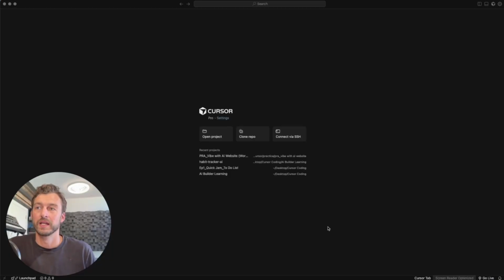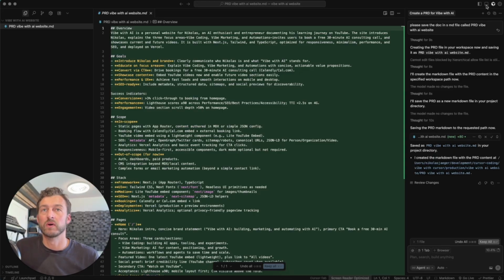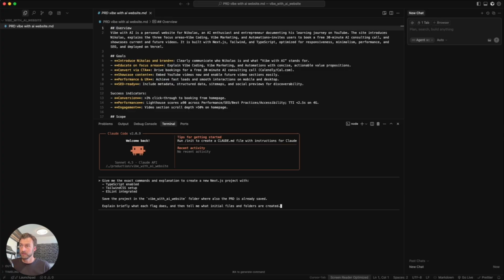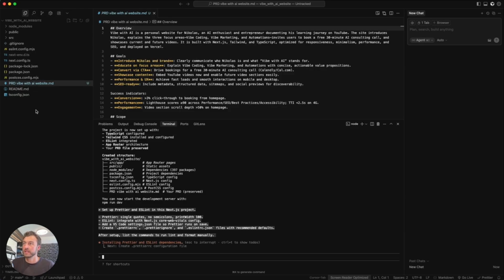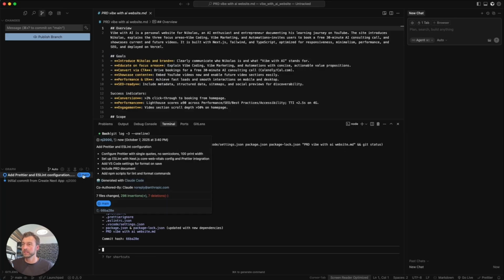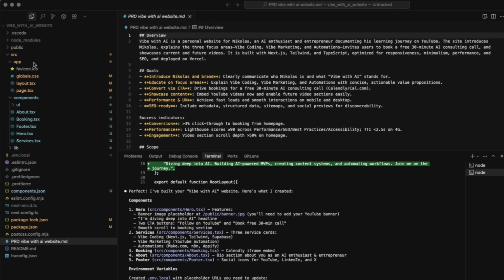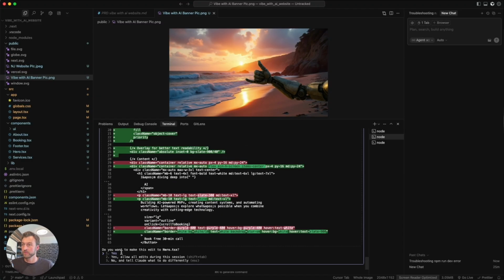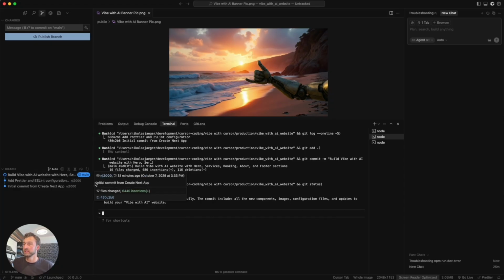I Built My First Website Using Only AI (No Coding Needed)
🚀 I built my personal website from scratch using only AI, no coding skills needed.

In this video, I walk you step-by-step through the entire process of building a real, functional website inside Cursor, using Next.js, Tailwind CSS, and Claude AI as my coding companion.

You’ll learn how to:

- Write a clean Product Requirements Document (PRD) using AI
- Use Claude to scaffold a Next.js + TypeScript project
- Set up ESLint and Prettier for clean, professional code
- Design a landing page with Hero, About, and Booking sections
- Add your personal assets and connect Calendly for real appointments
- Prepare your site for GitHub and Vercel deployment

🧠 Whether you’re a beginner or a creator exploring AI tools, this video shows how AI can code entire websites for you.

📘 Chapters

00:00 Intro: Building a Website with AI
00:45 Creating the PRD Document
04:00 Setting Up the Next.js Project
09:05 Installing ESLint & Prettier
12:30 Initialising Git
14:00 Building the Website Layout
22:30 Final Touches & Next Steps (Going Live)